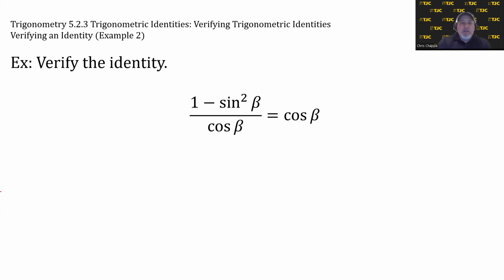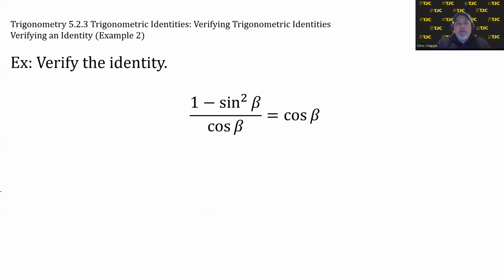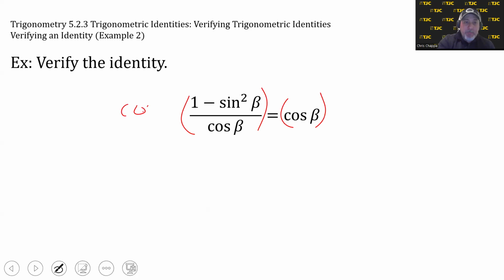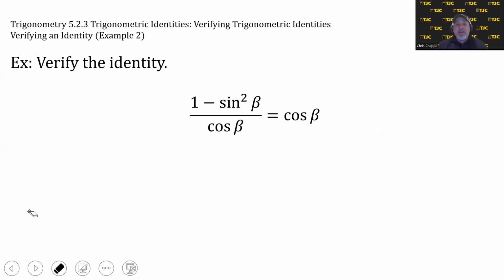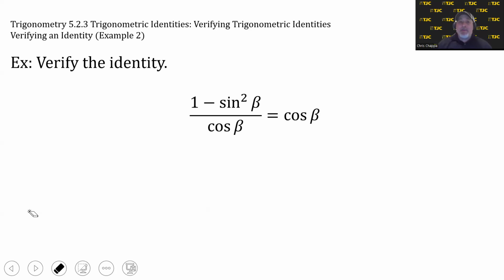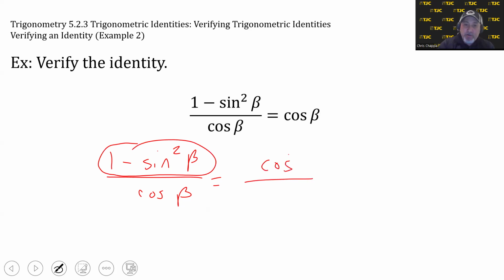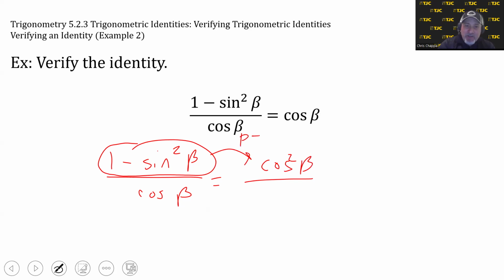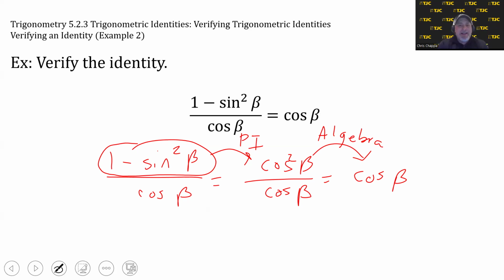Trigonometry Video 5.2.3 Verifying an Identity (Example 2)